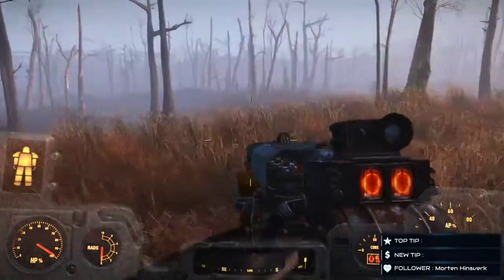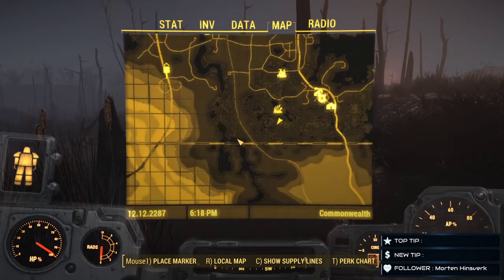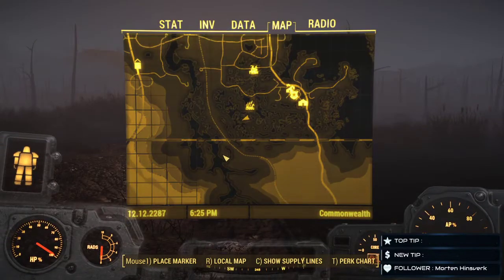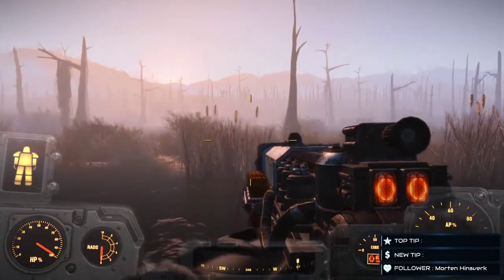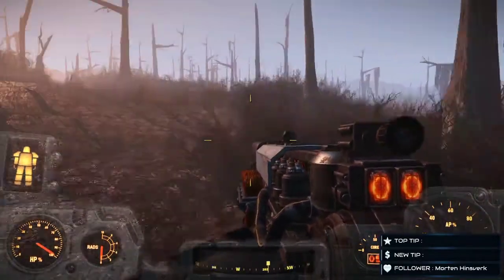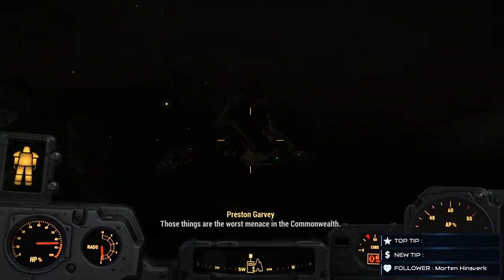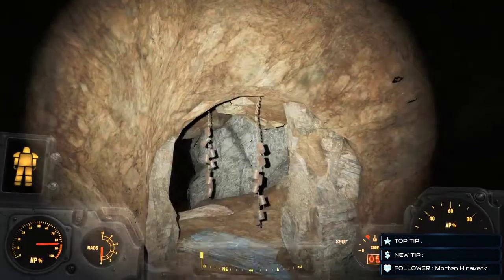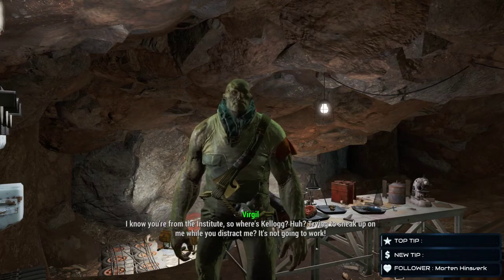Fallout 4 Let's Play Enclave Ep 26 Virgil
Took a day off so let's get back to it.  Time to go find Virgil.  The Glowing Sea on my first trip was something to remember, now it just seems routine but still a lot of fun and sometimes a little anxiety inducing.  We are progressing the main storyline nicely.  Stay with us and as always enjoy.